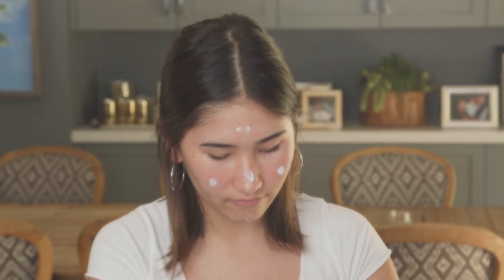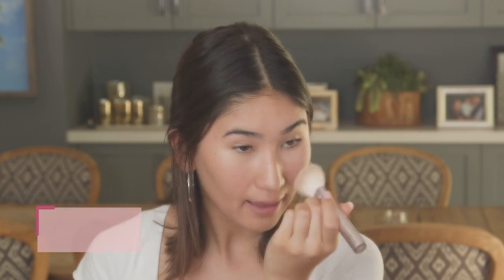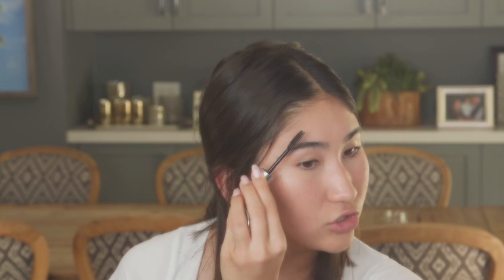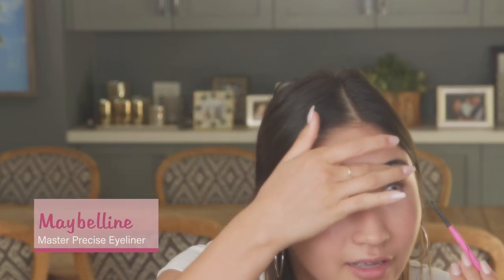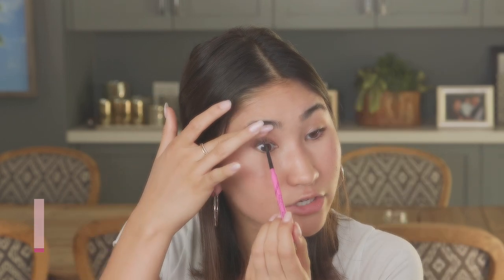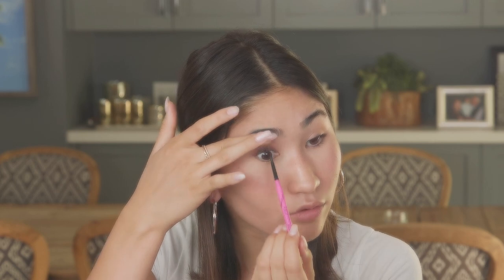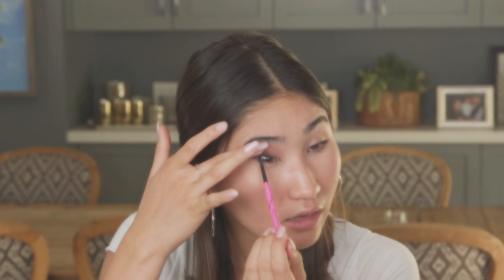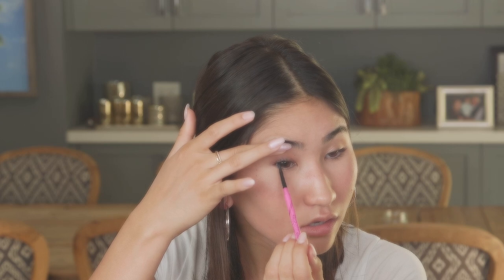Back to School Makeup - High School | Monika Blunder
All of the products used in this video are linked below.

PRODUCTS USED:
Cetaphil Daily Moisturizer
Too Faced Peach Perfection Foundation - Natural Beige
Laura Mercier Flawless Fusion Concealer - 2W
Glossier Wowder - Light/Medium
Benefit BeneTint
Urban Decay Naked Flushed
Anastasia Clear Brow Gel
Maybelline Master Precise Skinny Gel Pencil
Shu Uemura Lash Curler
Maybelline Lash Sensational Mascara, waterproof
Burt's Bee's Lip Balm

BRUSHES:
Beauty Blender
Glossier Powder Brush
Sigma F03
Tom Ford 11